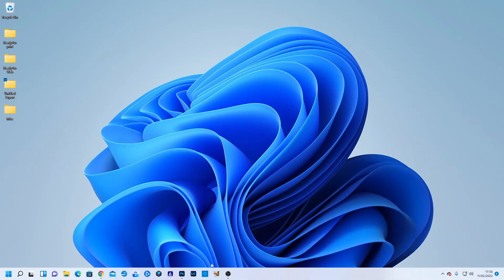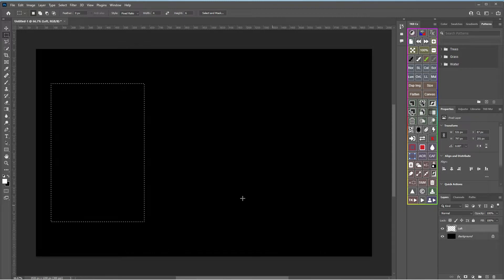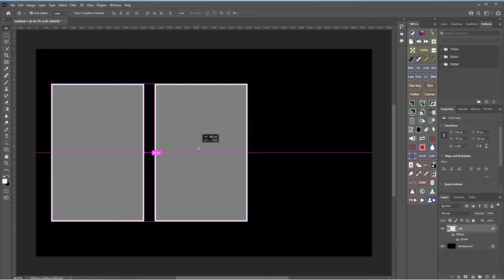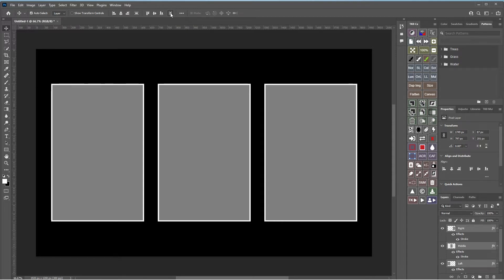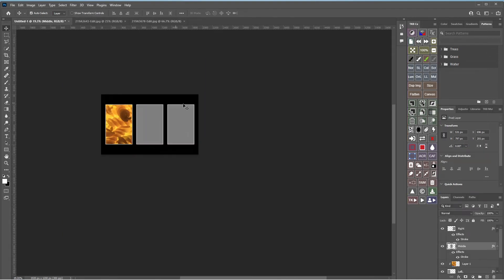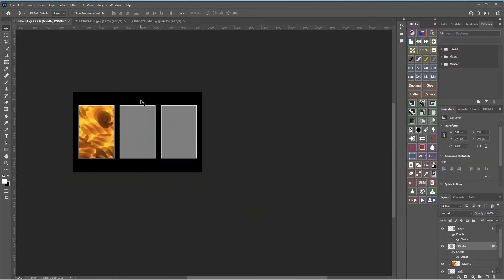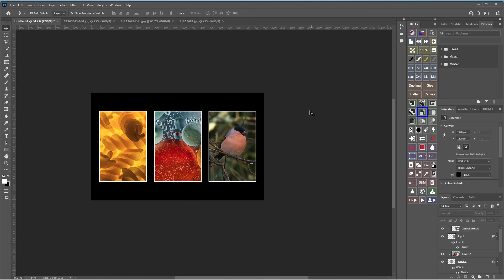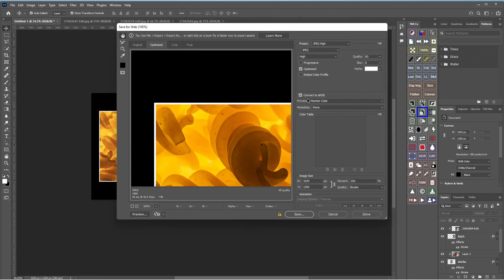Creating a Triptych with Photoshop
This video is aimed at beginners and shows how to place three images in a single frame using Photoshop CC